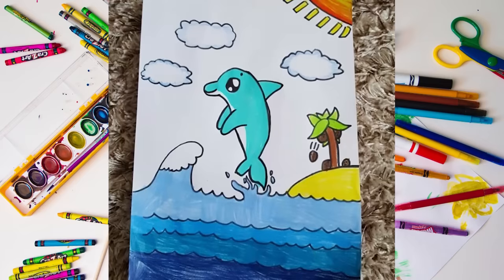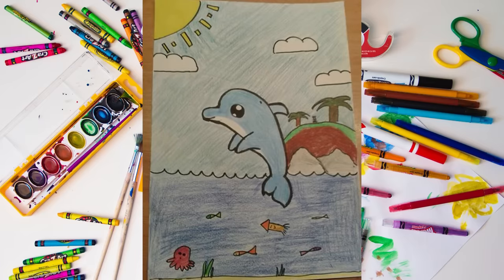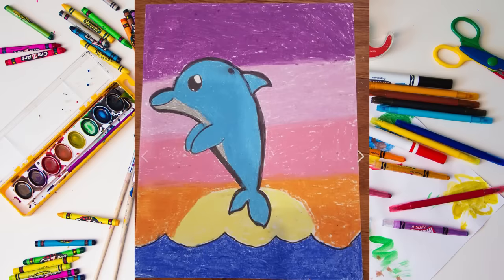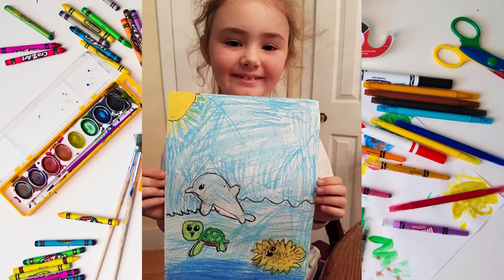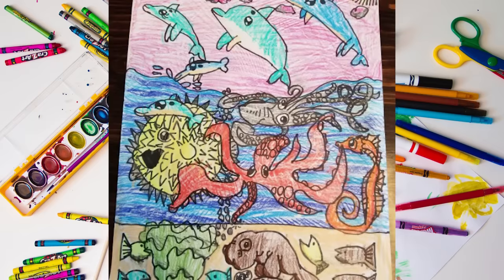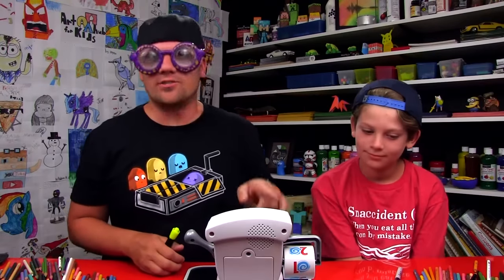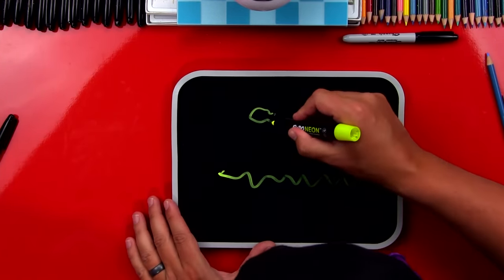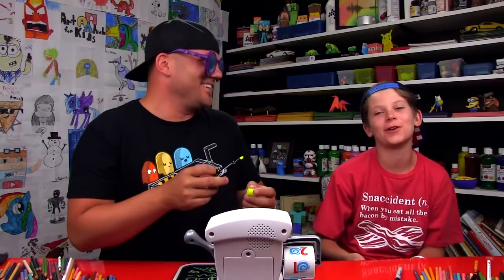Toilet Googlies + Giveaway Winners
Would your kids like to have their art featured in our Monday video?